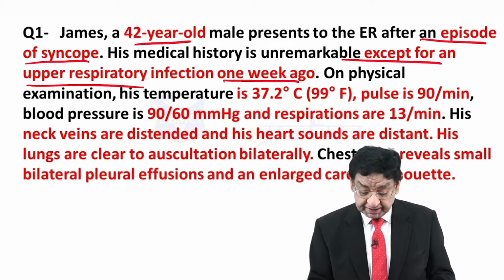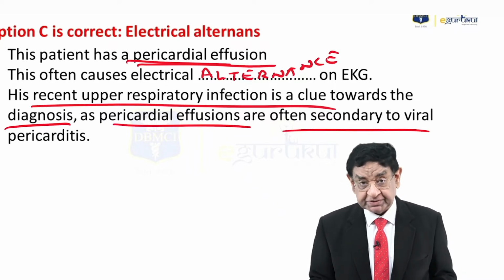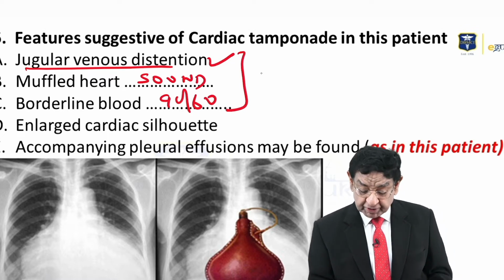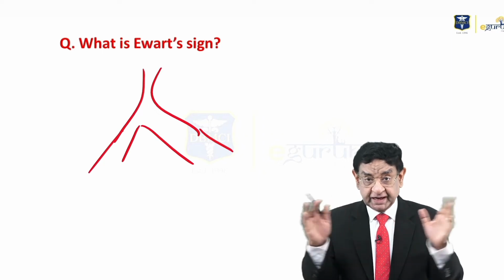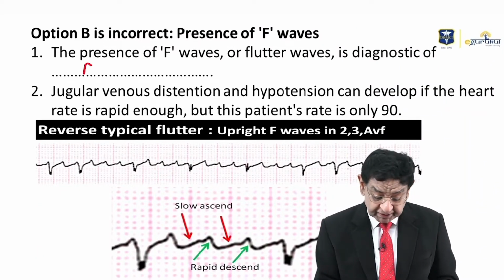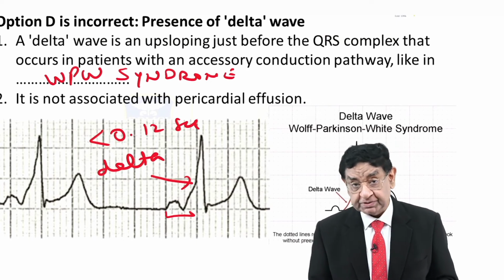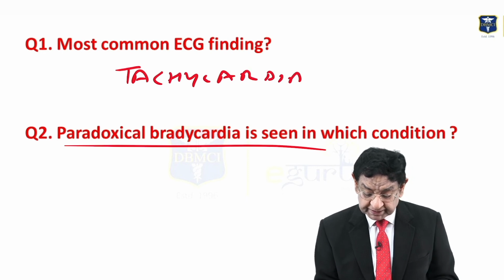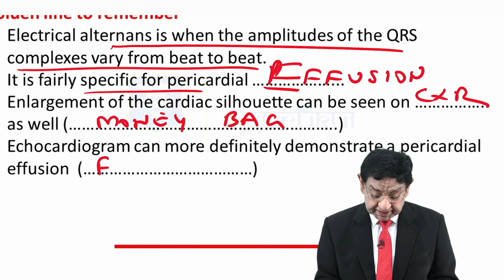MRCP Part 1 CARDIOLOGY TEST 27